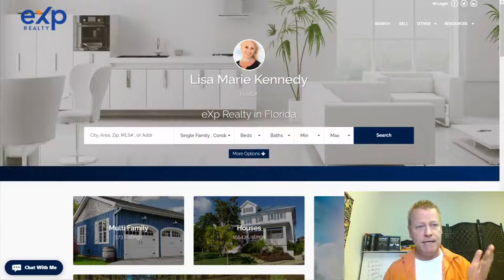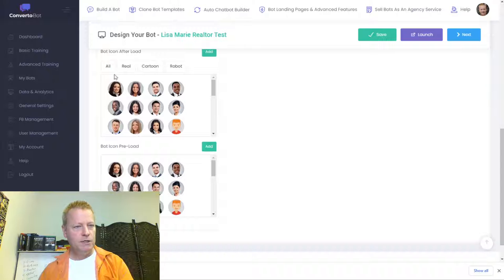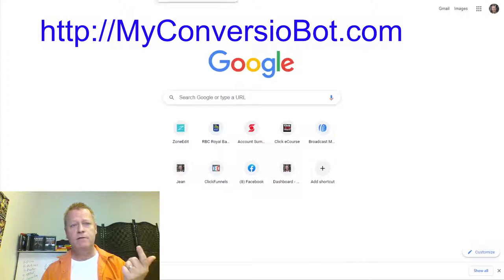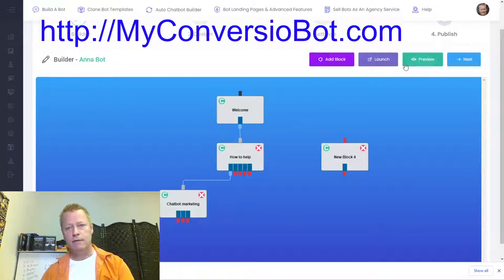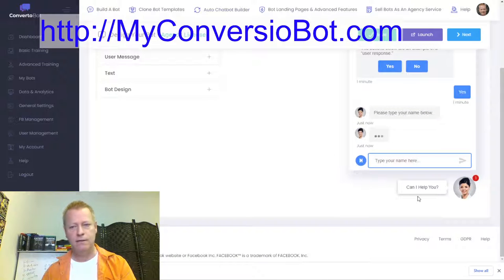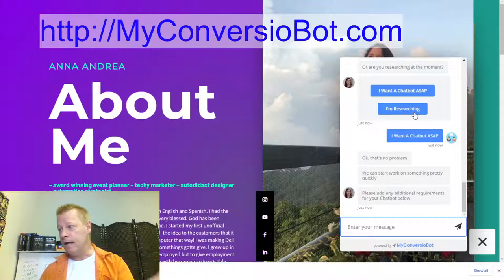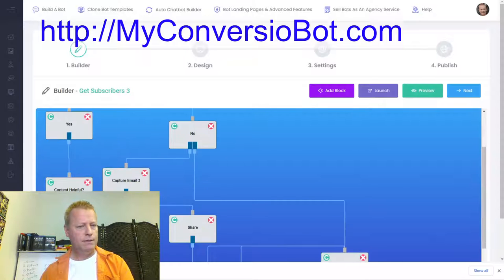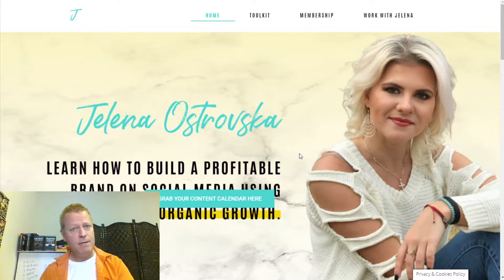Course Income Secrets - #312 How to build a chat bot and demo it for someone else?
How to build a chat bot and demo it for someone else?

Did you know you can create a chat bot demo for someone else and they can demo it without making any changes to their web site?

That’s right, you can create a chat bot and send your prospective clients a link that they can see the chat bot on their website or blog.

Well, I think so lol

Getting your chat bot

Before you can demo a chat bot for your prospect, you’ll need the software.

I’m not sure how long you’ll be able to get the lifetime deal but as I write this, there’s still a $37 lifetime deal for this software.

to see if the deal is still available.

You can create any number of bots for different web sites and blogs.

Creating a bot for someone else

With the agency license, you can also create any number of chat bots and allow others access to configure.

Let’s just get into creation of a bot to show as a test on someone else’s site.

Go to the My bots page and click on...